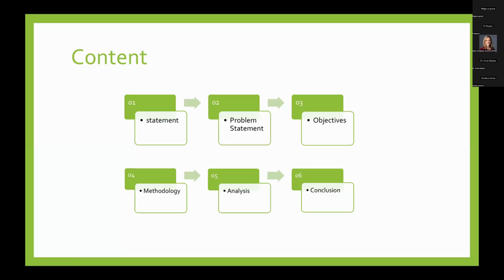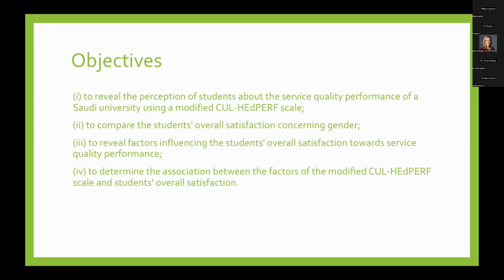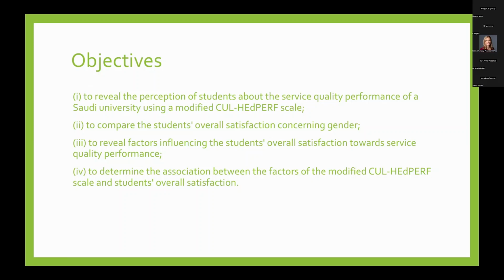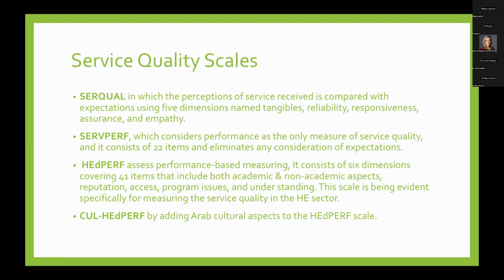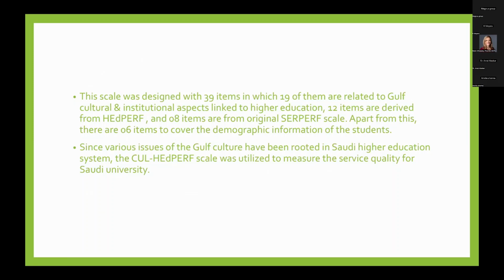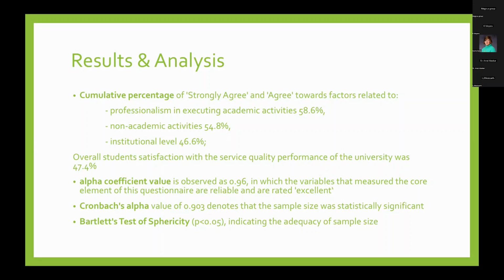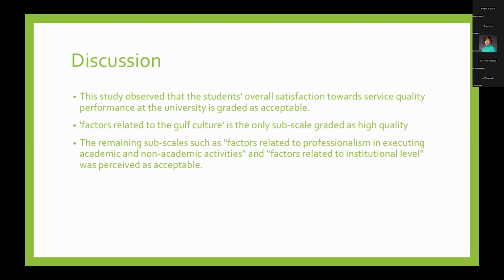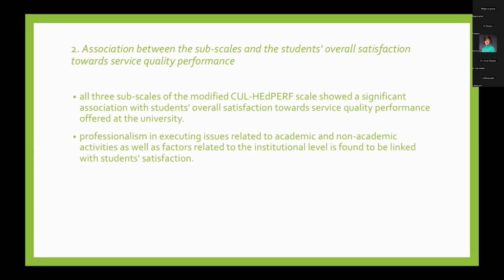Alaskar Amal Abdulaziz | King Fahad Military Medical Complex | Saudi Arabia | NWC 2024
Lecture by Alaskar Amal Abdulaziz, King Fahad Military Medical Complex, Saudi Arabia on “Factors influencing service quality performance of a Saudi higher education institution: Public health program students' perspectives”